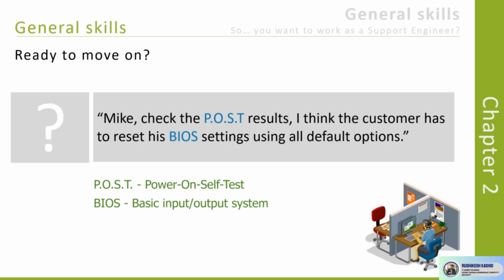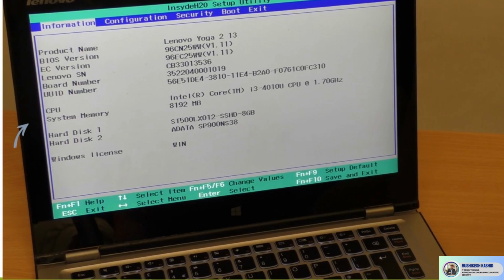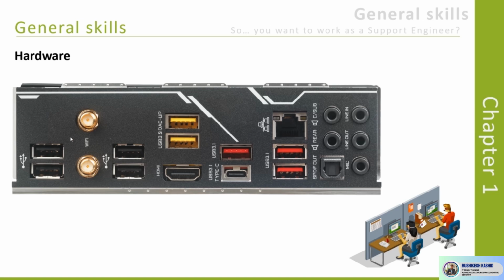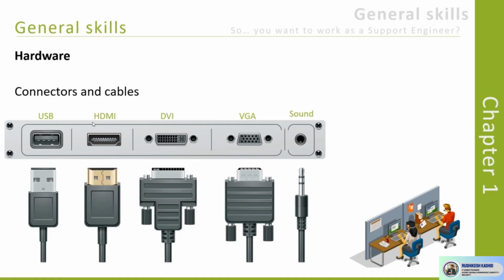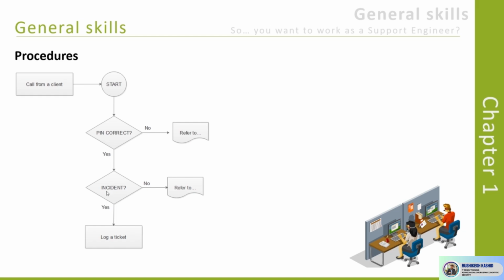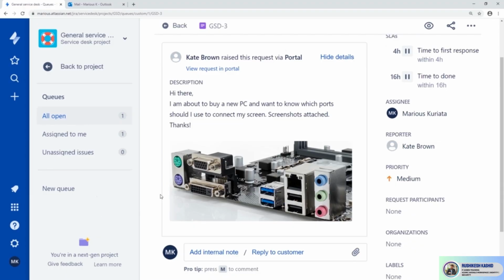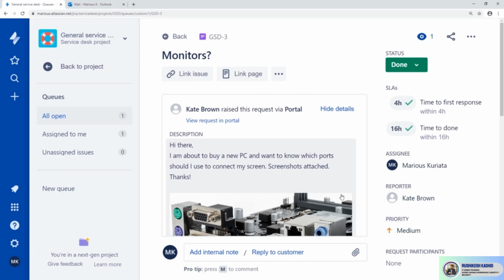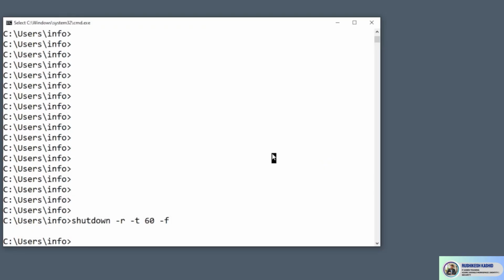Essential IT Skills Every Service Desk Analyst Must Know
This video covers the essential general IT skills required for Service Desk and entry-level IT Support roles.
It focuses on practical knowledge used daily in real IT environments rather than theory or certification content.

In this session, you will gain a clear understanding of core hardware concepts, standard IT procedures, and how to respond when users need technical assistance. The video also introduces commonly used commands that every IT support professional is expected to know.

Topics covered in this video:

Overview of computer hardware and components

Additional hardware concepts and common issues

Basic IT procedures are followed in support teams.

Handling real user support scenarios

Essential commands used in IT Support and Service Desk roles

This video is part of an IT Support and Service Desk Essentials course and is designed to help beginners build job-ready skills for entry-level IT roles.

Who this video is for:

Beginners starting a career in IT Support or Service Desk

Career switchers entering IT from non-technical backgrounds.

Freshers preparing for IT support interviews

Junior IT professionals strengthening core fundamentals